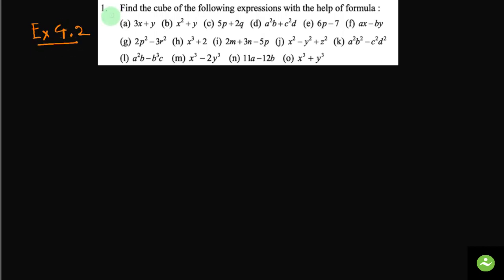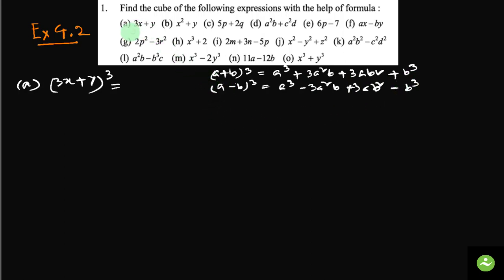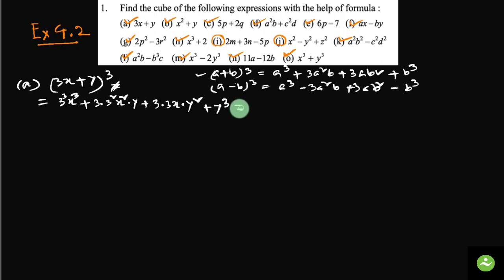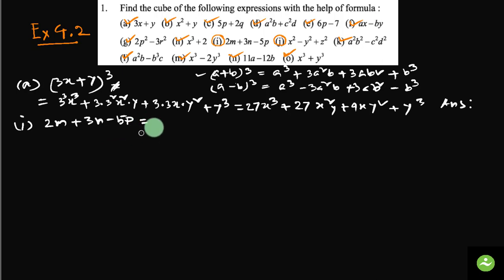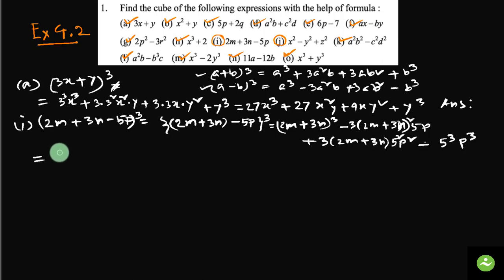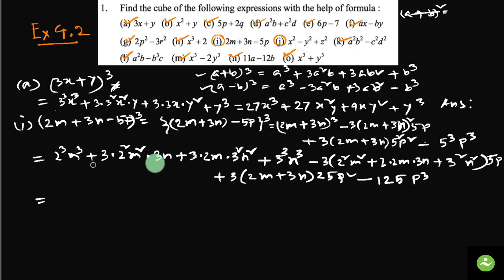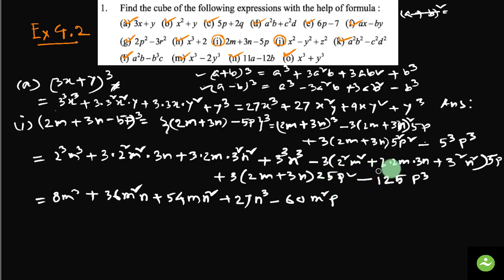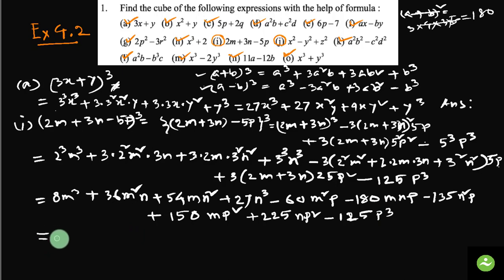Class Eight || English Version || Exercise 4.2 || Math No.1 || JSC Exam Tutorials